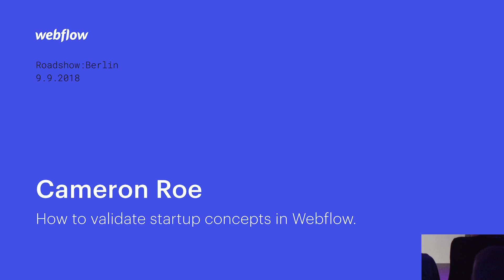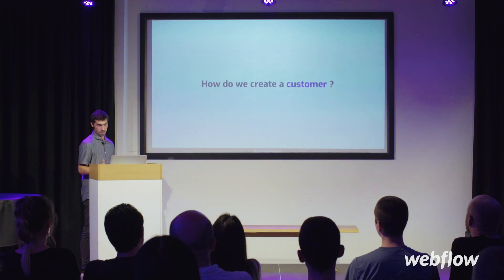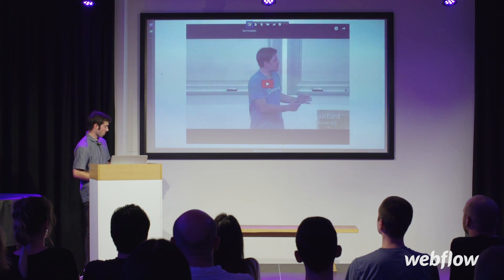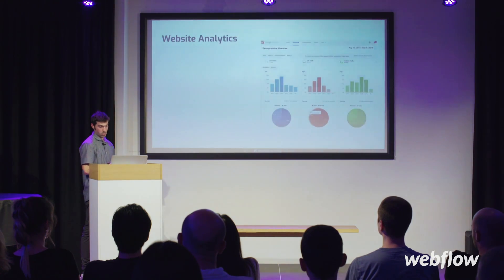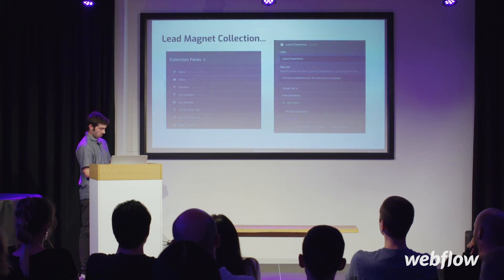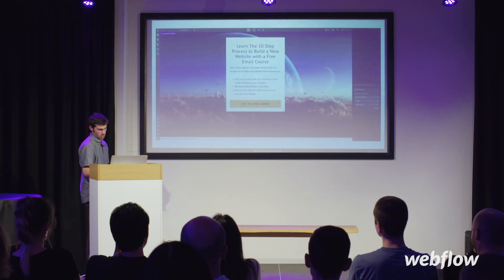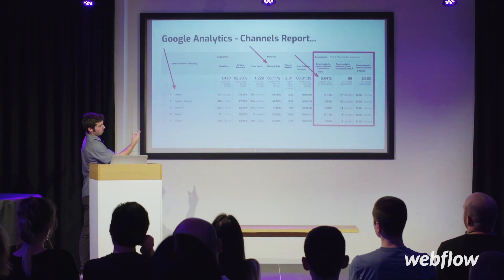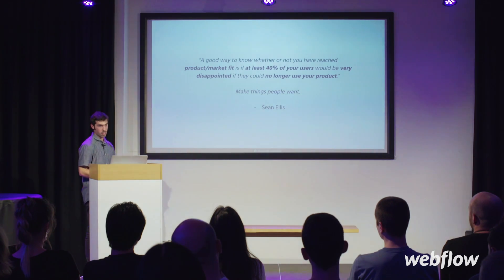How to validate your startup idea using Webflow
From finding product market fit to building your minimal viable product using Webflow, Cameron Roe illustrates the importance of validating your startup idea.

Presented by Cameron Roe at Webflow Roadshow: Berlin